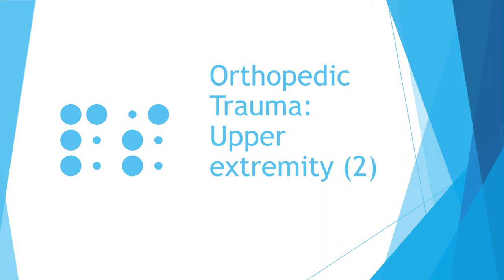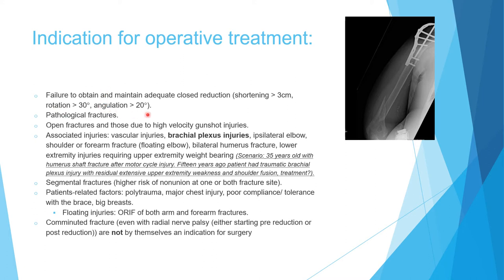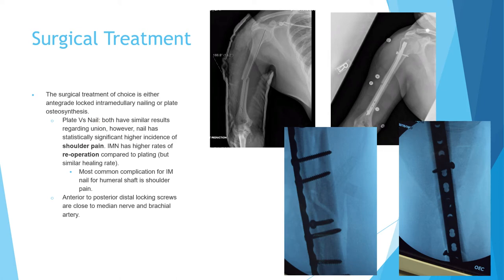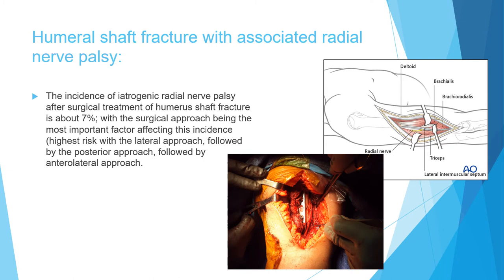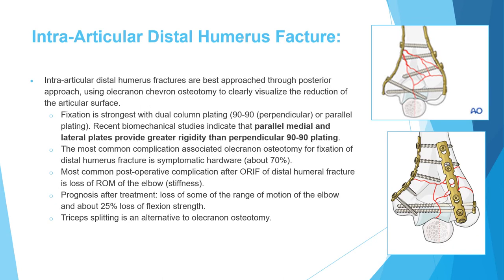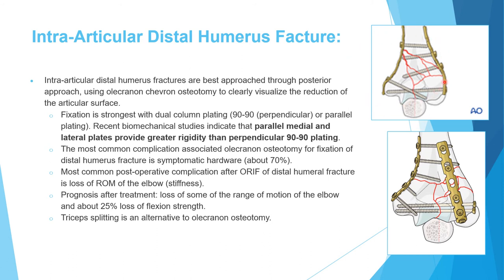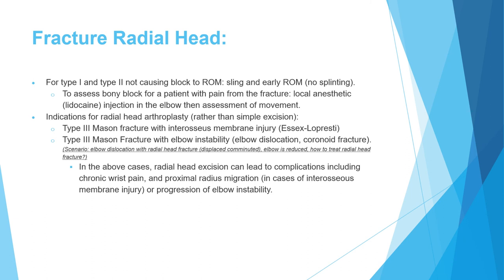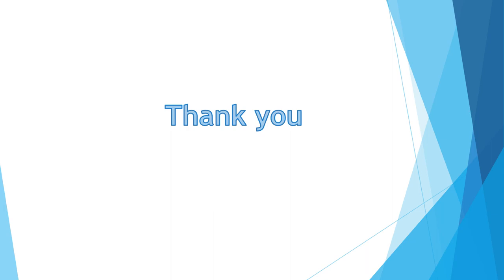Orthopedic Trauma: Upper extremity 2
This video is part of the Board review series. It is the second part of the upper extremity trauma, talking about humerus fracture, distal intra articular elbow fracture and capitellar fractures